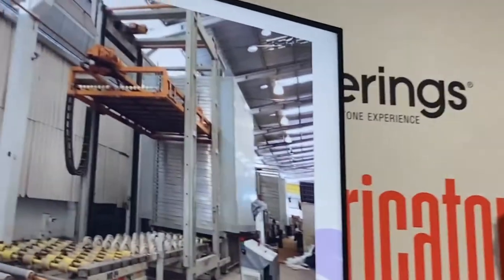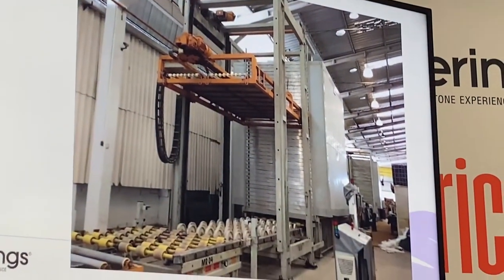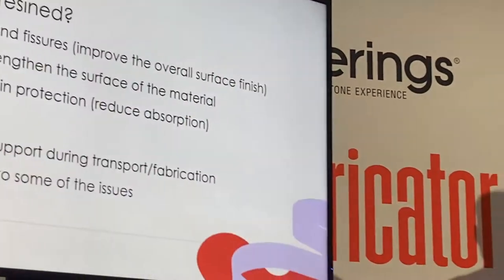The Fabrication Stage at Coverings 2023: "Quartzite Revisited" Part 1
Part 1 of a discussion with a panel of industry experts at the Fabrication Stage at Coverings 2023. They address concerns and offer suggestions to make working with quartzite easier.